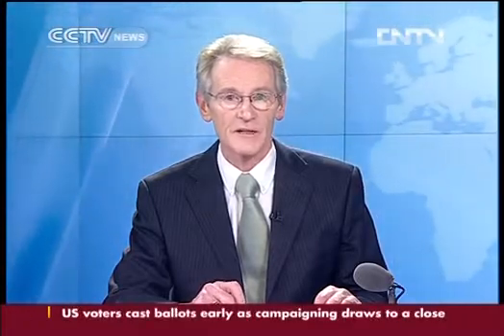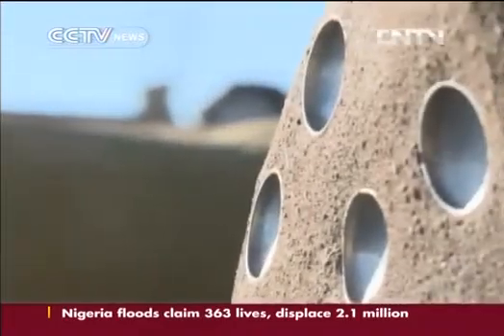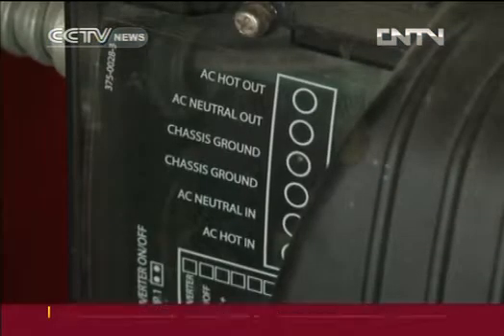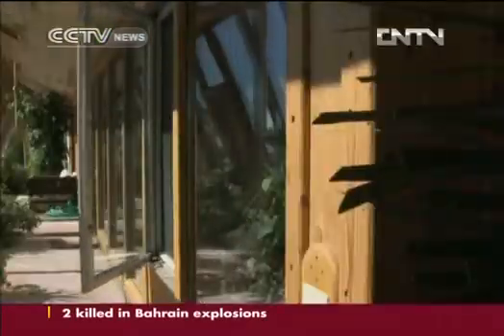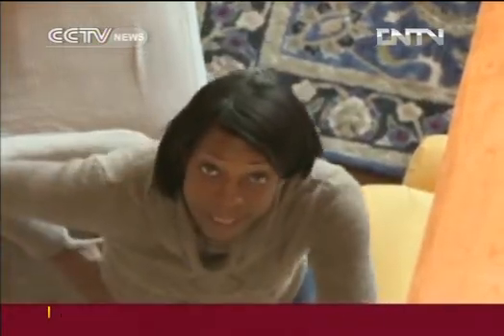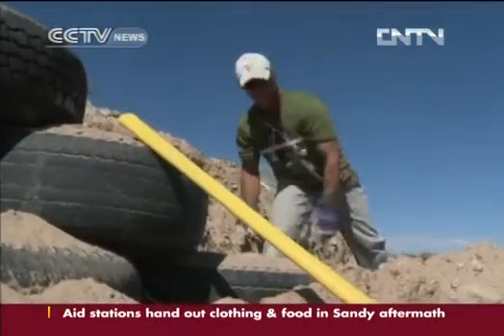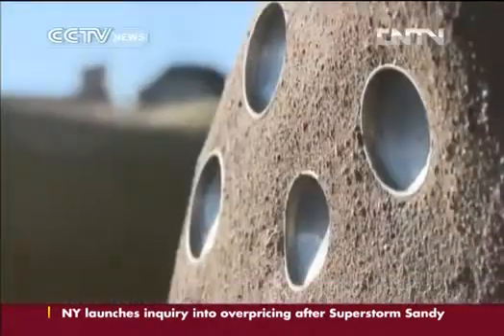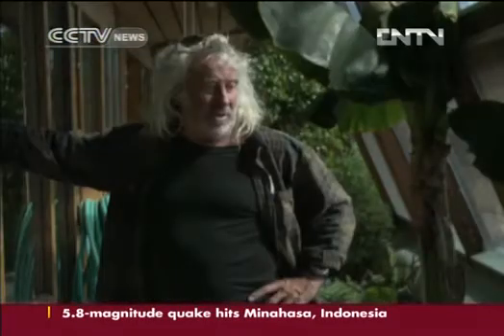Green homes built using garbage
In an effort to tackle a global garbage and waste epidemic, a thousand carbon zero homes in 30 countries have been built using renewable energy.